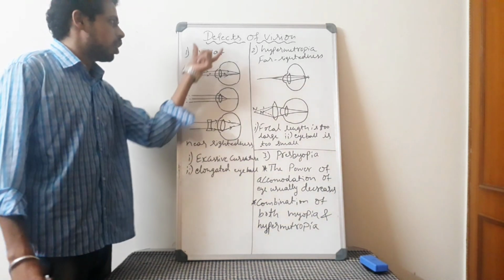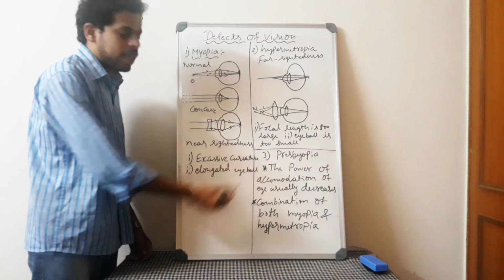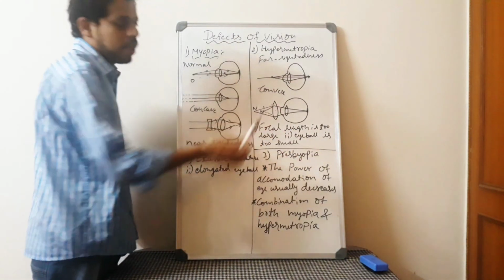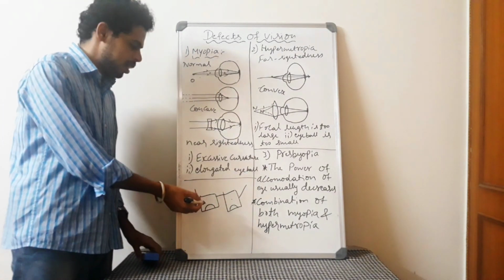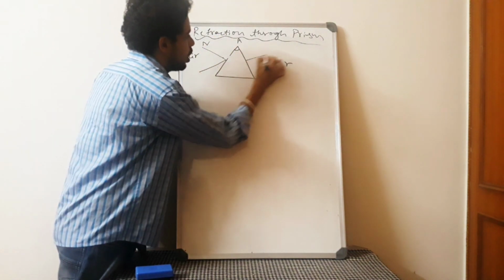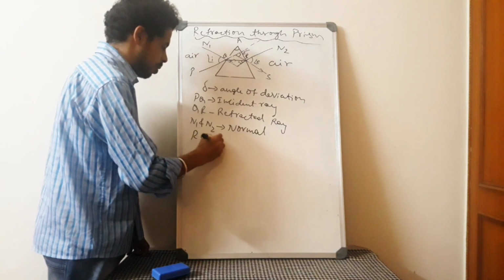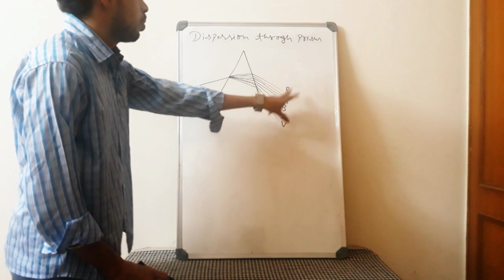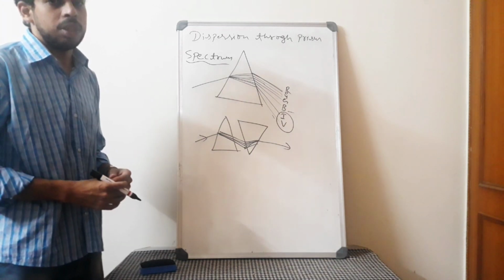Class 10th CBSE Ch- Human Eye and Colorful world Part 2